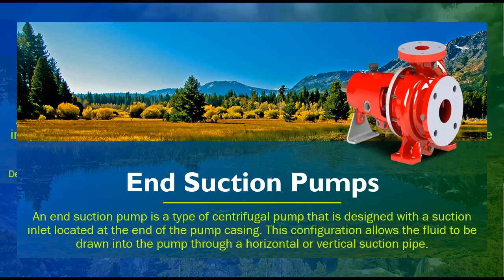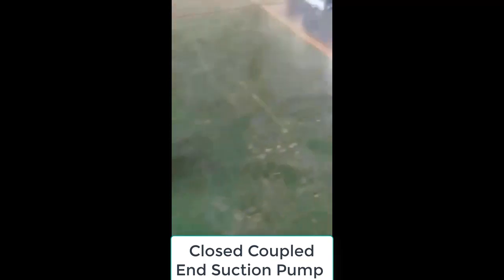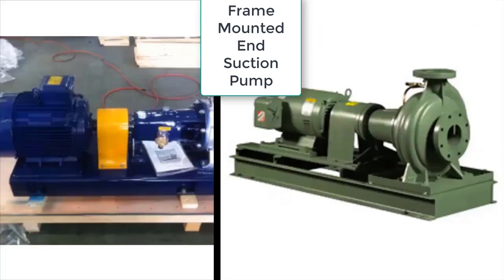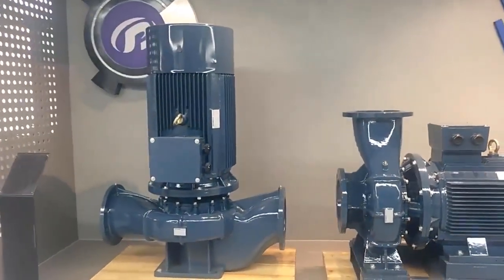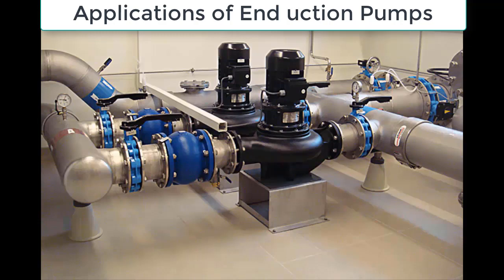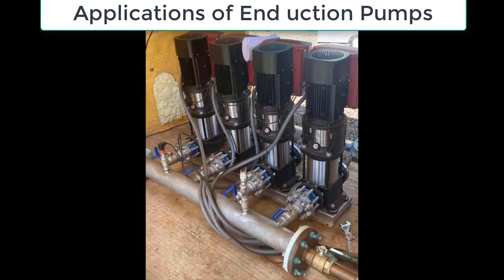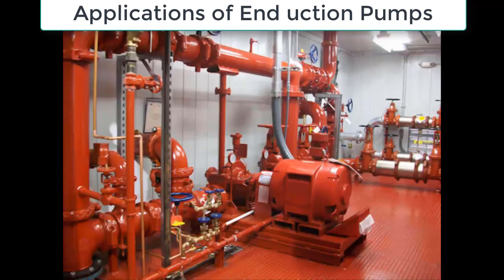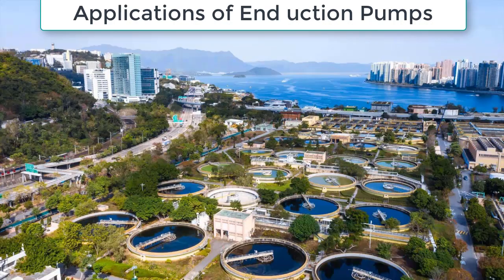End Suction Pumps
1 .Definition
2. Types of End Suction Pumps
A. Close-Coupled End Suction Pumps
B. Frame-Mounted End Suction Pumps
C. Inline End Suction Pumps
3. Applications of End Suction Pumps
Water Supply and Distribution: It is widely used in water supply and distribution systems to transfer water from one location to another. They are used to pump water from wells, rivers, or lakes to treatment plants or directly to consumers. End suction pumps are also used in water distribution networks to maintain a constant water pressure and flow rate.
HVAC and Refrigeration Systems: It is commonly used in heating, ventilation, and air conditioning (HVAC) systems and refrigeration systems to circulate water or other fluids. They are used to transfer heat or coolants from the HVAC or refrigeration unit to the building or equipment being cooled or heated.
Irrigation and Agriculture: It is used in irrigation systems to transfer water from a water source to the irrigation field. They are also used in agriculture to pump water for crop irrigation, as well as for livestock watering and cleaning.
Fire Protection Systems: End suction pumps are a critical component of fire protection systems. They are used to transfer water from a water source to the fire suppression system, which can include sprinklers, hydrants, or standpipes. End suction pumps are designed to operate at high pressures and flow rates to provide the necessary amount of water for firefighting.
Industrial Processes: End suction pumps are widely used in various industrial processes to transfer liquids, including chemicals, petroleum products, and wastewater. In the chemical industry, they are used to transfer chemicals from storage tanks to production processes. They are also used in the petroleum industry for the transfer of crude oil, refined products, and other petroleum-based fluids. In addition, end suction pumps are commonly used in wastewater treatment plants to transfer wastewater from one stage of the treatment process to another. With their versatility and reliability, end suction pumps play a crucial role in many industrial applications.